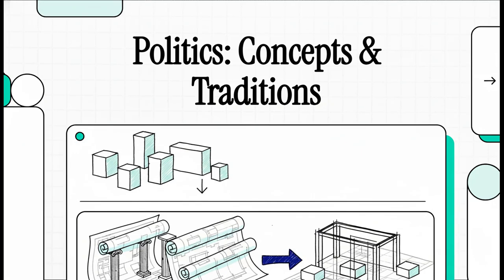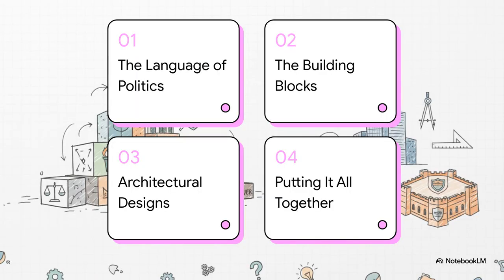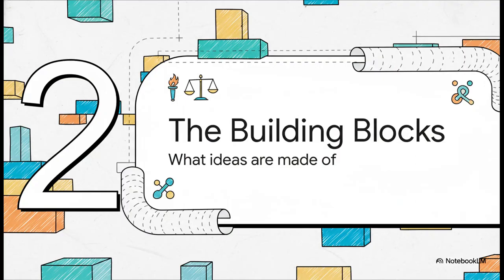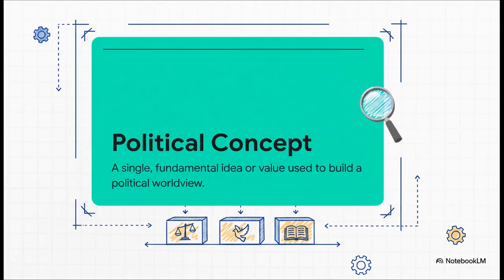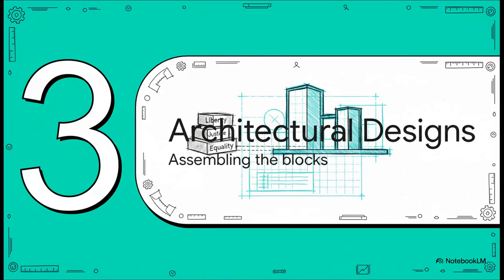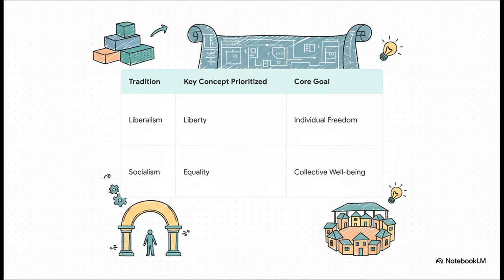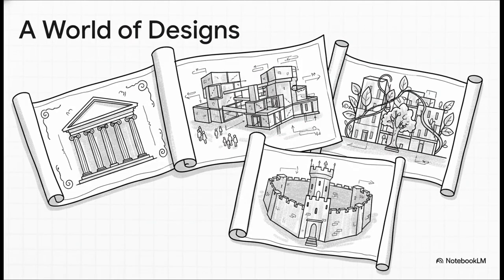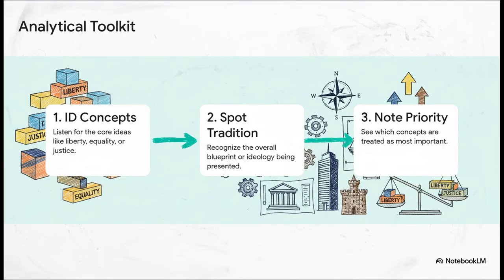Foundations of Political Thought and Traditions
The session offers an outline for a course unit on Political Theory, specifically focusing on foundational concepts and major political traditions. The conceptual component identifies essential ideas such as Liberty, Equality, Justice, Rights, Democracy, Power, and Citizenship as key areas of study. Furthermore, the unit details several important political traditions that students will encounter, listing influential frameworks like Liberalism, Conservatism, Socialism, and Marxism. The outline also includes more contemporary traditions such as Feminism, Ecologism, Multiculturalism, and Postmodernism, suggesting a comprehensive exploration of both established and evolving political ideologies.